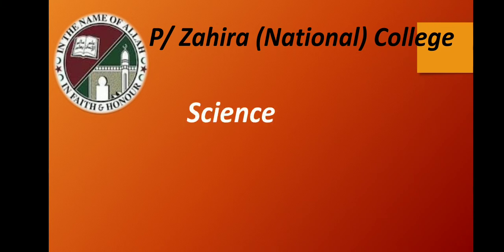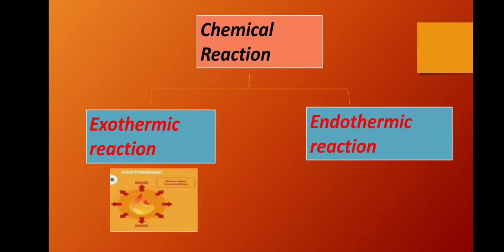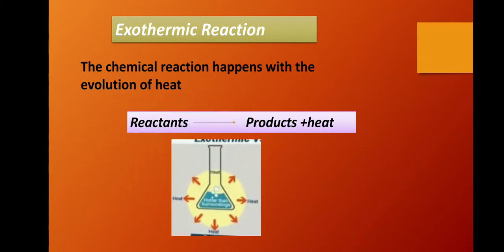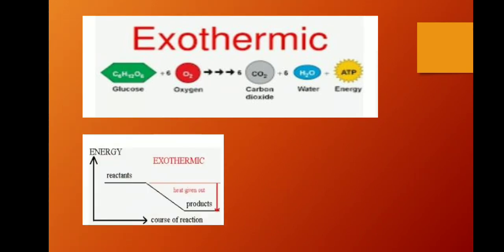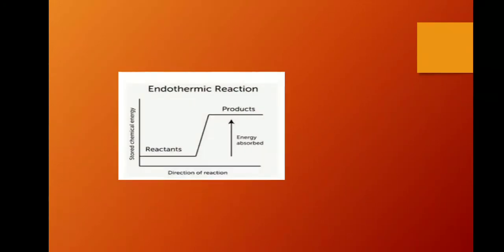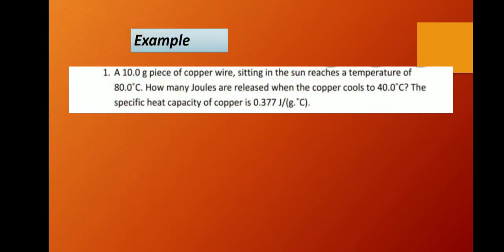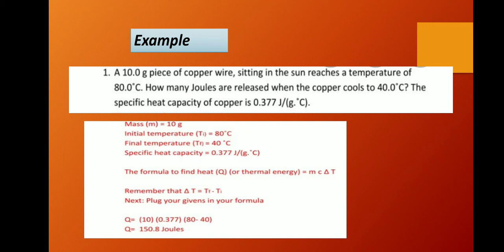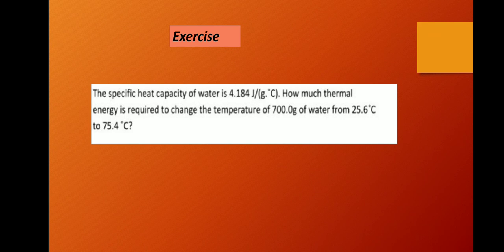Grade 11 - Science(bilingual)